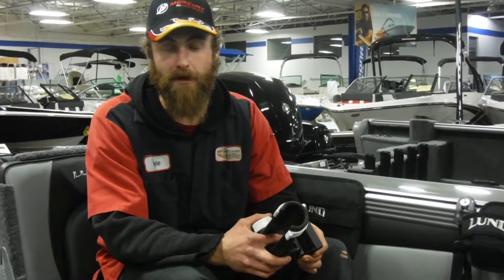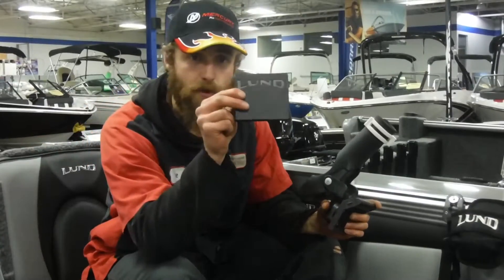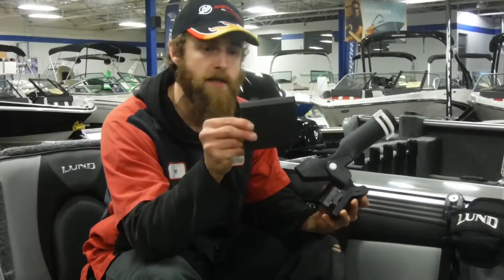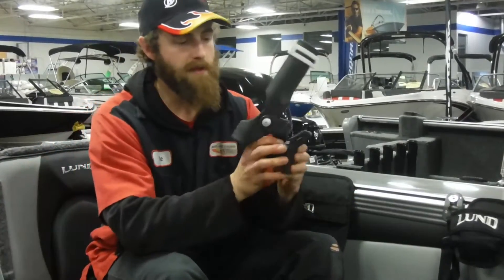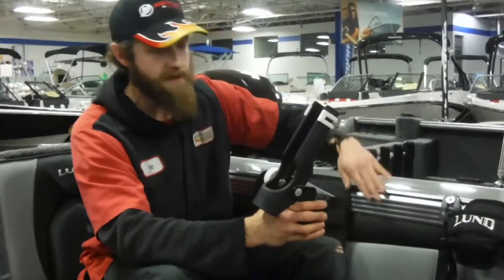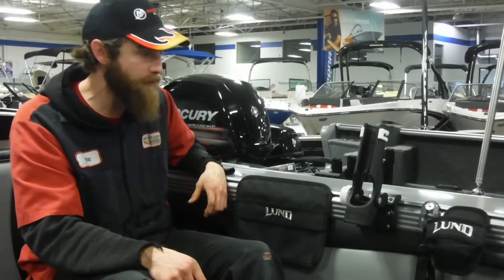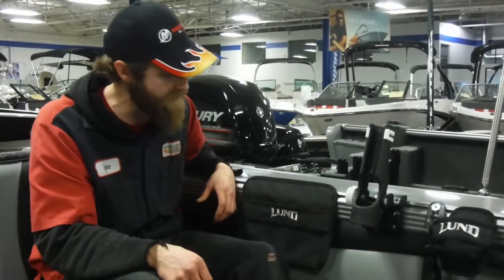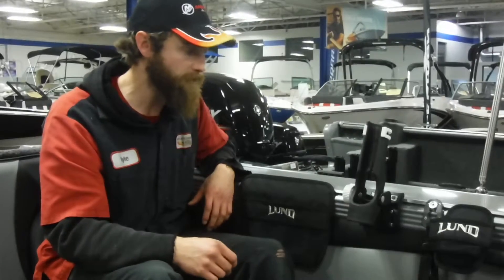LUND SPORTRAK INSTALLATION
INSTALLING ROD HOLDER ON LUND SPORTRAK SLIDER